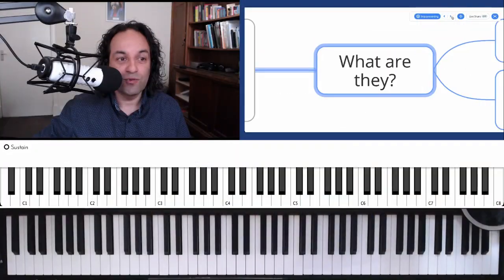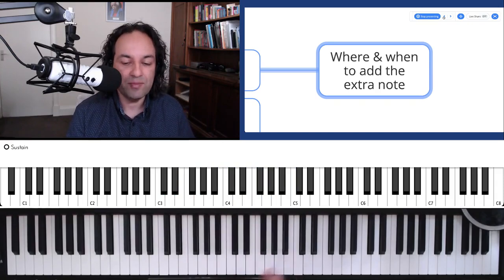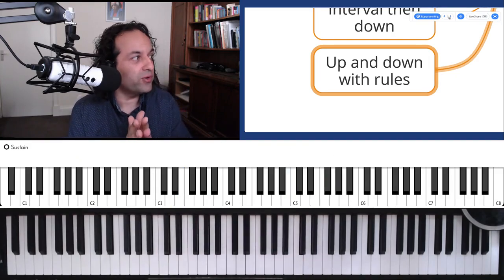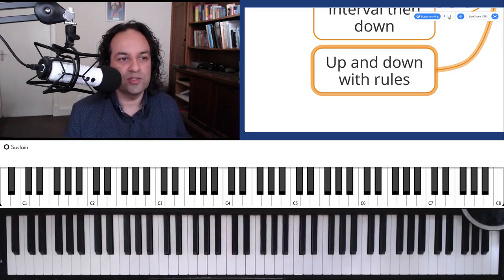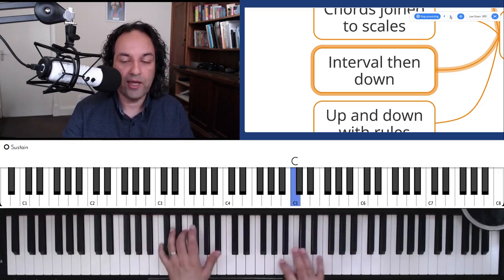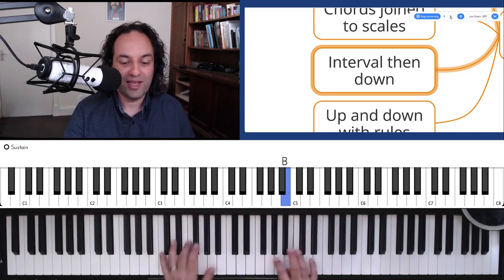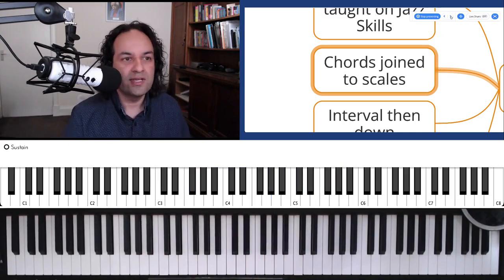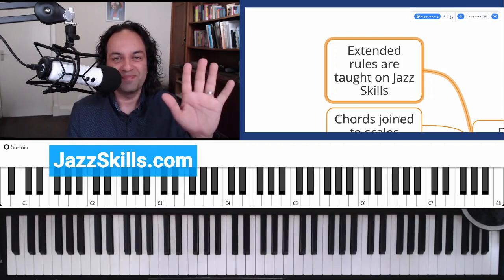Barry Harris - Dominant scale rules with examples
In this lesson, we'll learn about the Barry Harris dominant scale rules. What they are, how to learn them and plenty of phrases examples.

0:00 Introduction
0:31 What are the rules?
1:32 When to add extra notes
4:01 Phrase examples - Up down
7:19 Intervals then Down
9:49 Chords joined to scales
14:47 Extra note somewhere else

👉*Jazz skills membership & a full free lesson* My site for members with hundreds of categorized tutorials, webinars, learning tools and individual support. Suitable for all levels.